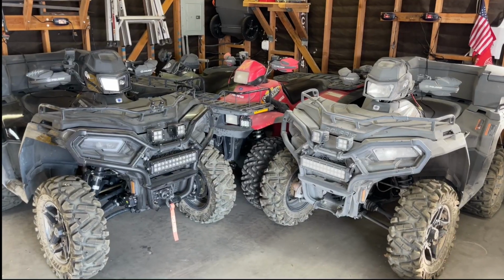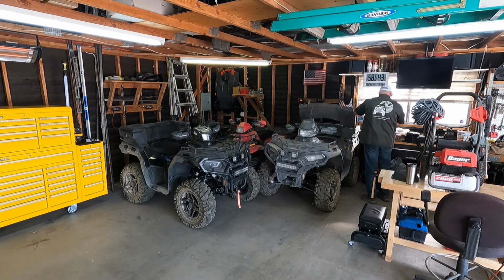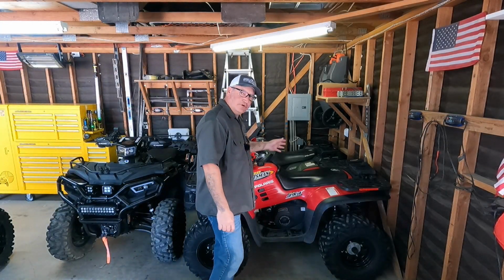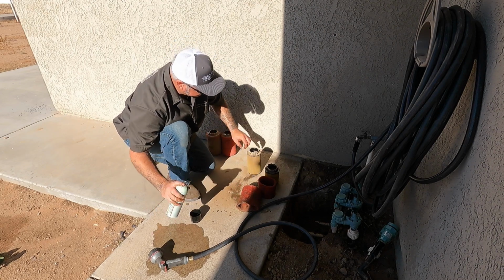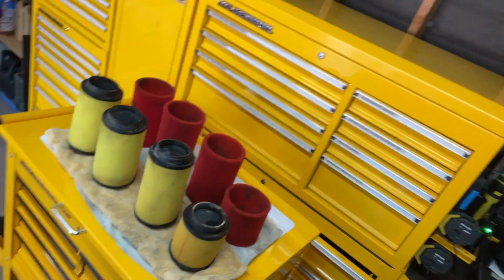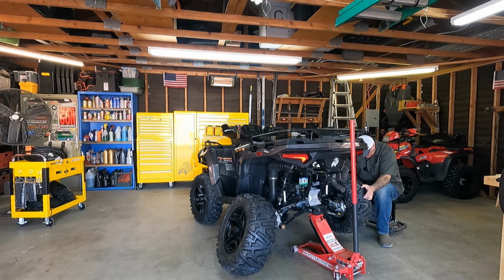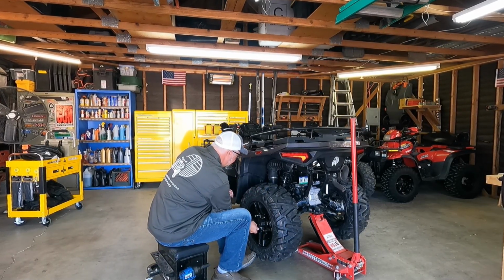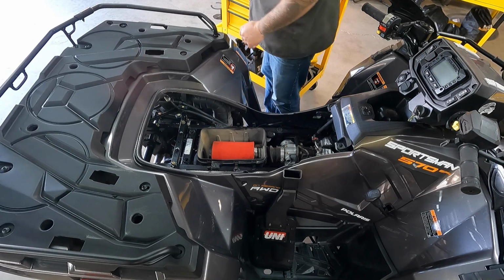Cleaning Air Filters and New Tires! | Polaris Sportsman 570, 400 and Hawkeye 300 4X4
It's hard to believe some of these quads are still running with how dirty these filters are.  Let's clean them up!  While we're at it, let's also put new rear tires on Dusty (Polaris Sportsman 570 Premium) since we have a flat tire caused by a cut sidewall.